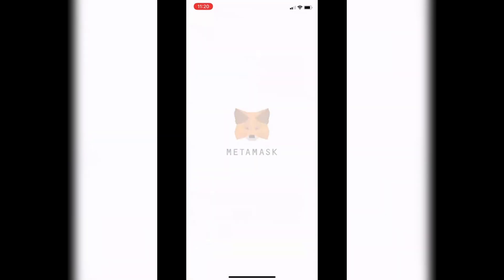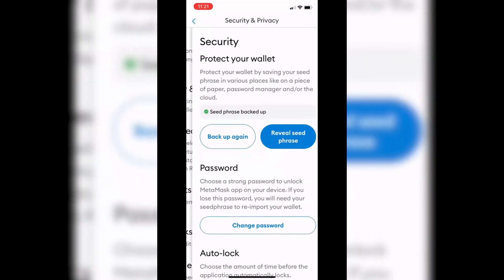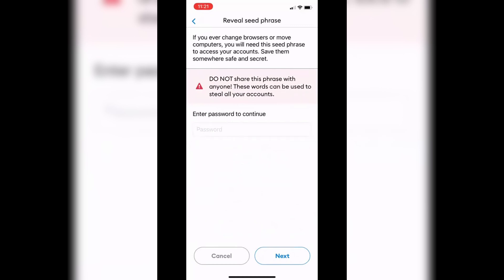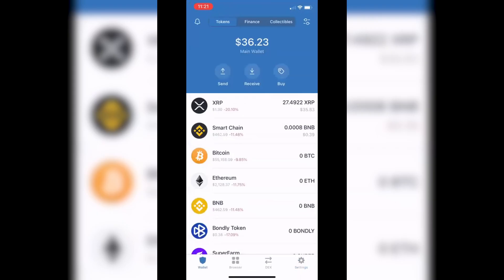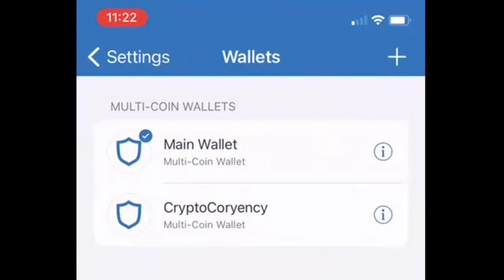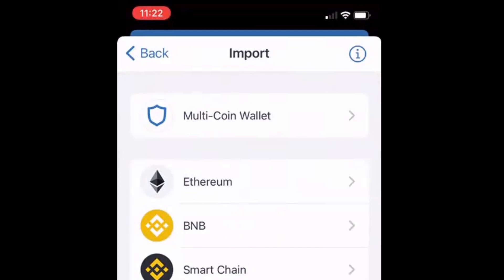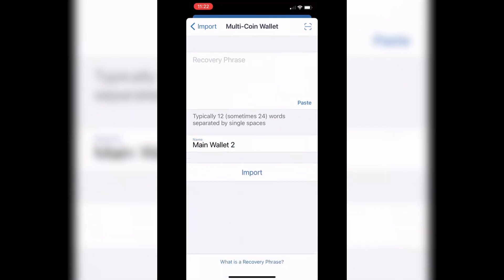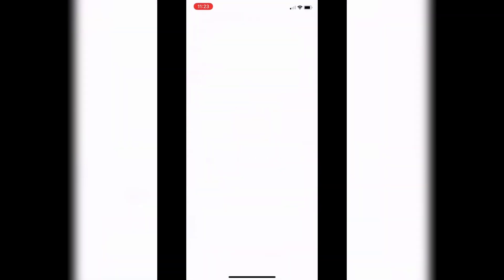Connect your MetaMask to Trust Wallet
Ready to get synced up on mobile? Well here you go! Let’s get your MetaMask connected to your Trust Wallet Now!